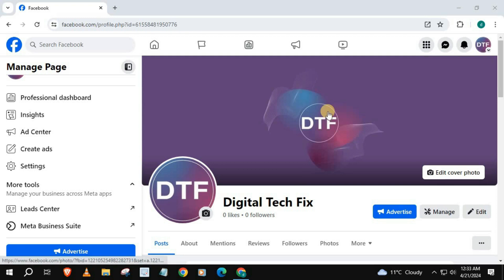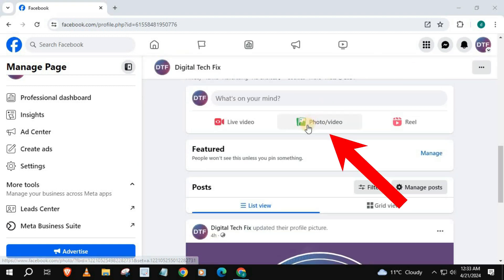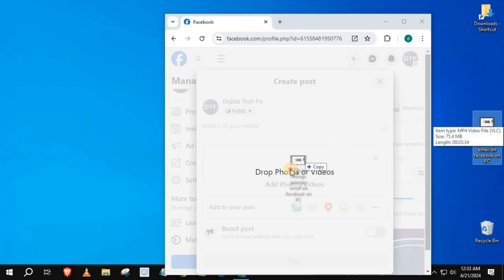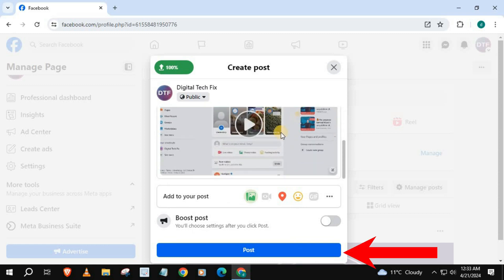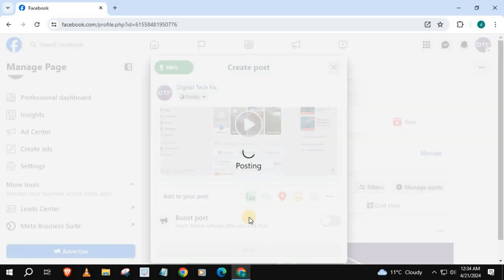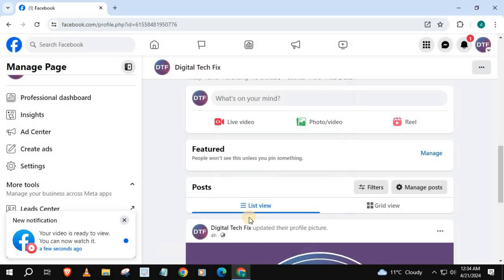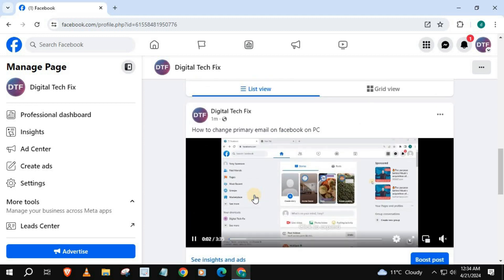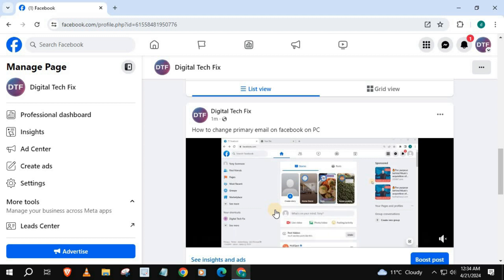How to Post Video to Facebook Page Laptop/PC (2024)